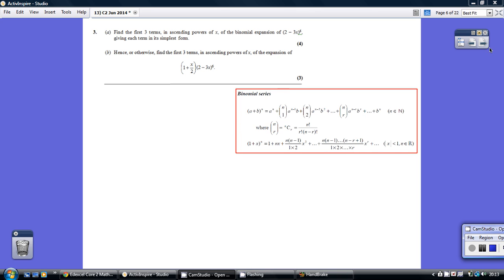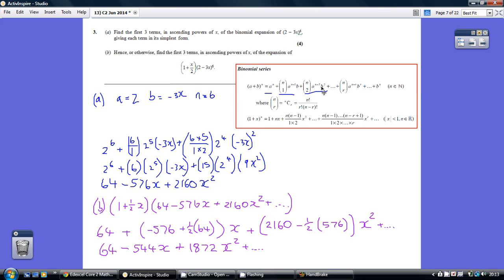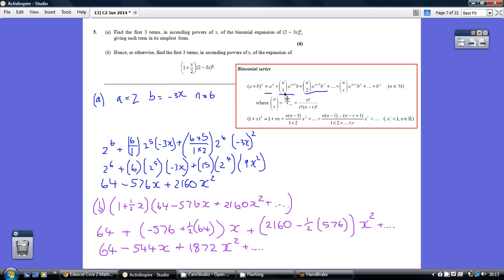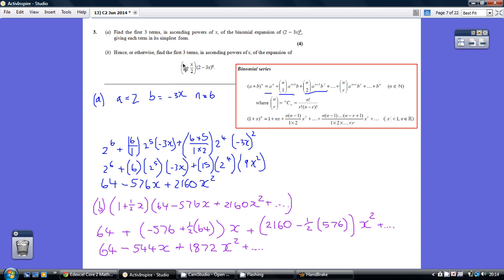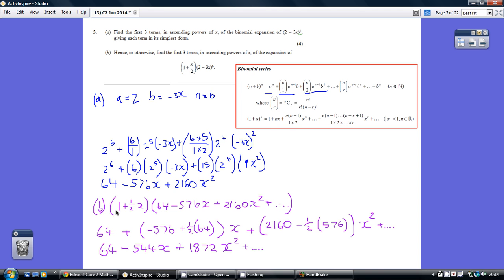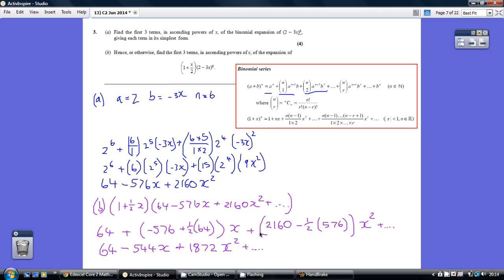13) Edexcel Core 2 22 May 2014 Q3